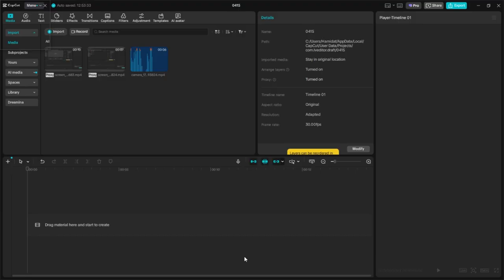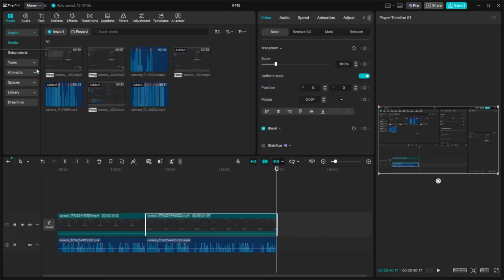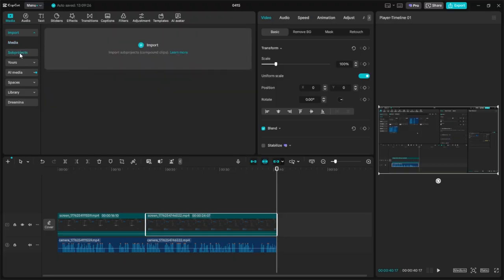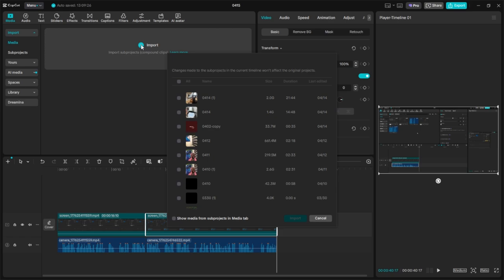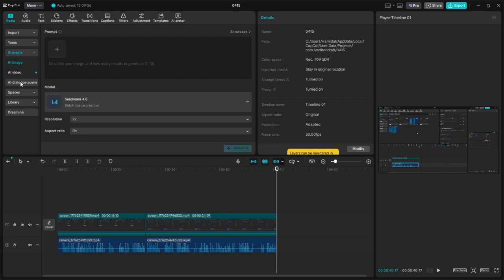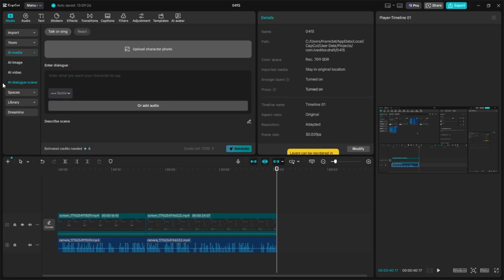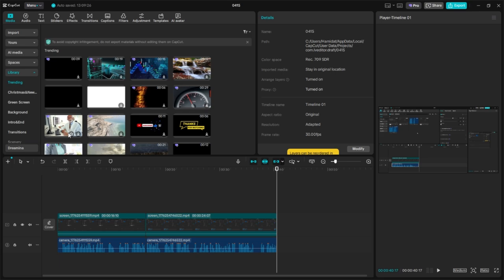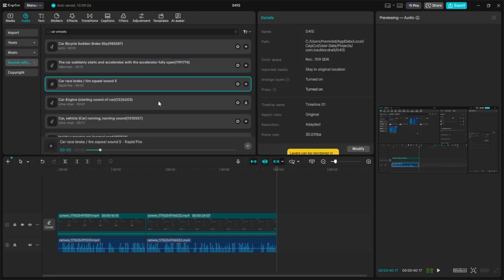How to Use CapCut Tools Properly Text, Audio, Adjustments Explained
In this video, I will break down the most important tools inside CapCut that every beginner must understand to start editing videos properly.

We will be focusing on the key editing tools inside CapCut including:

Text tool (how to add and style text)
Audio tool (how to manage sound and background music)
Adjustment tool (color, brightness, contrast, and more)
Other essential editing tools you need as a beginner

Which CapCut tool do you struggle with most? Text, Audio, or Adjustments?

This increases engagement and helps your video rank better.